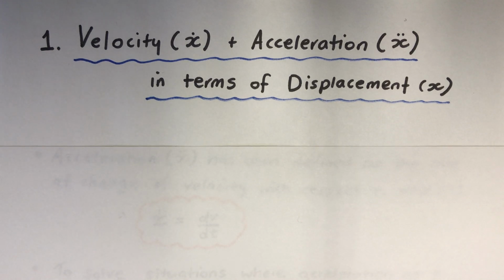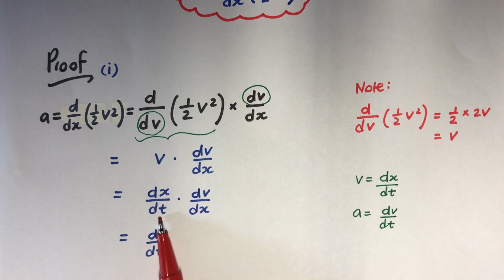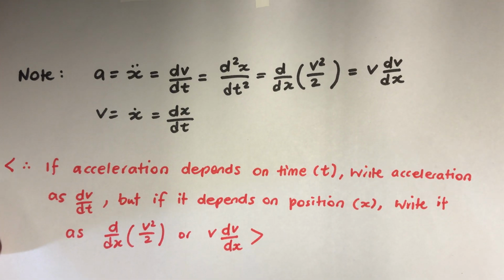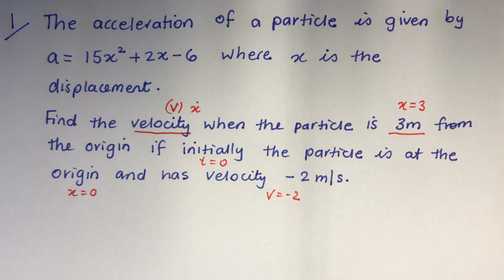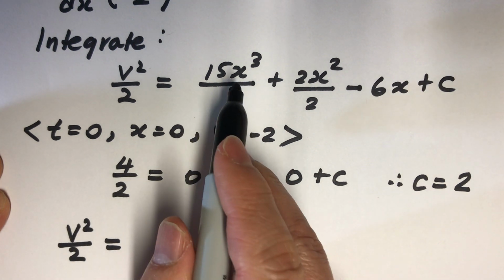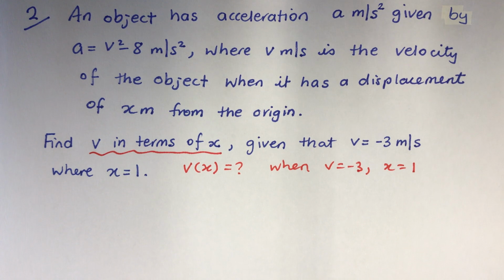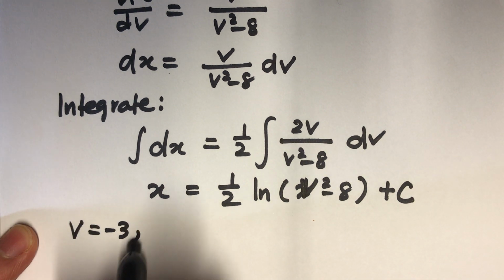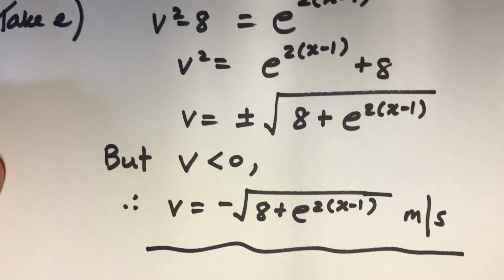Ext2) Mechanics: 1. Velocity & Acceleration in terms of Displacement